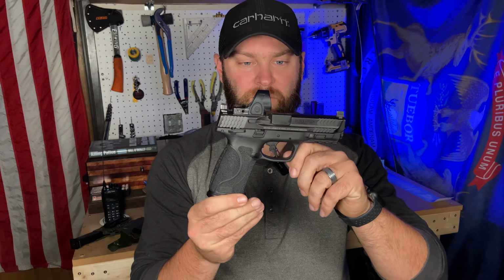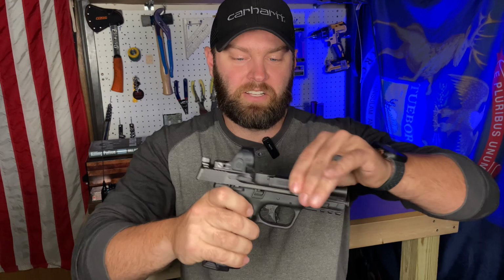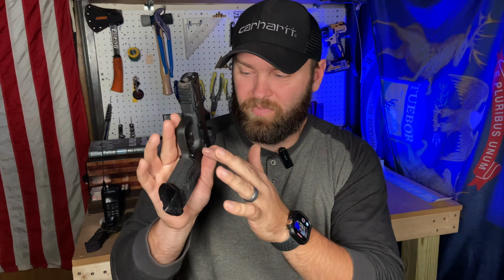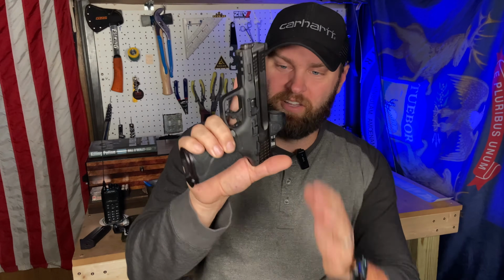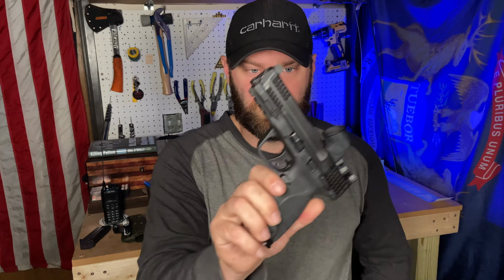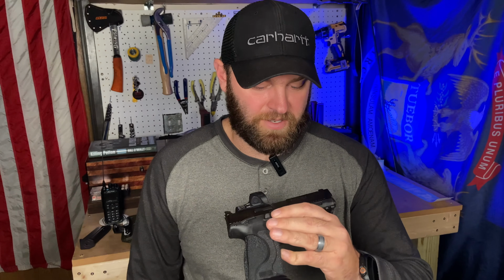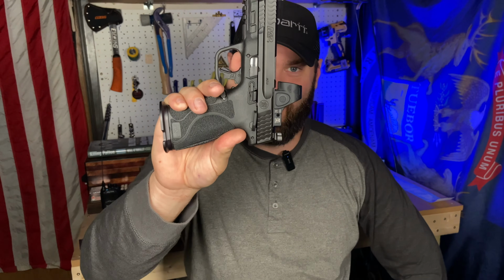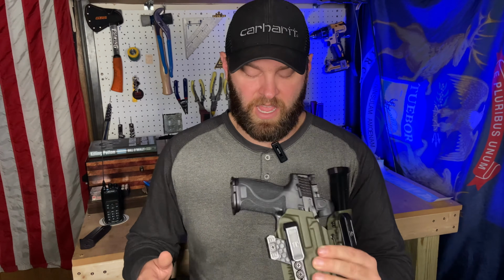Full Size M&P 2.0 | The Handgun Everyone Overlooks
Reviewing my Full size M & P 2.0.  This firearm doesn't get the attention it deserves because it is a great gun with some awesome features.  I hope you all enjoy the content.

My EDC:
Leatherman Skeletool CX
OLight S2R Baton 2
Trayvax Contour Wallet
Garmin Instinct 2x
Apple Watch Ultra

Camera Gear:
Sony ZV E10
Camera Lens
MX Master 3s Editing Mouse